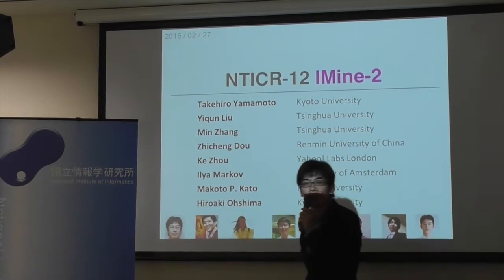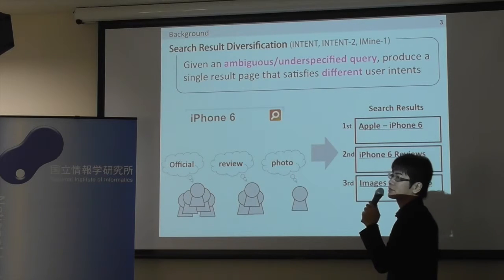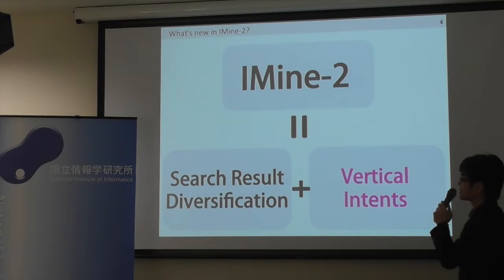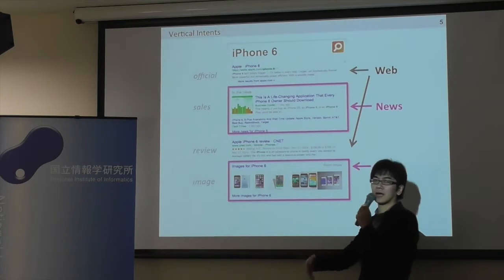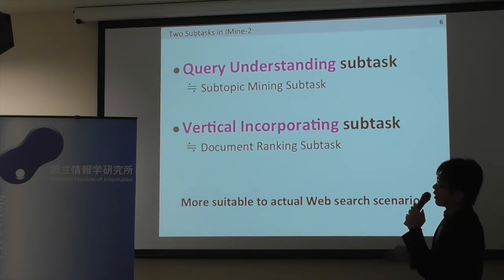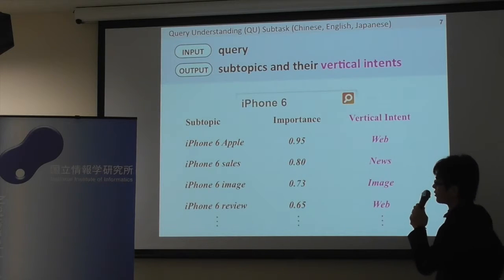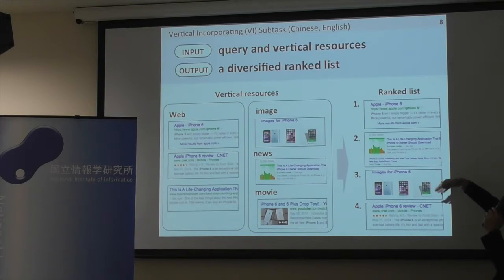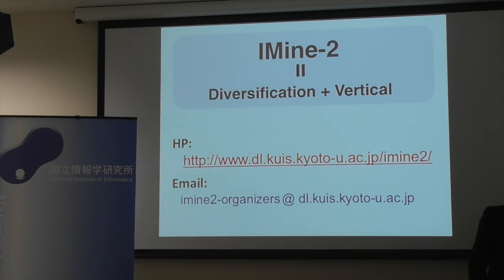NTCIR-12 Kickoff Event (English): IMine-2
Introduction of IMine-2